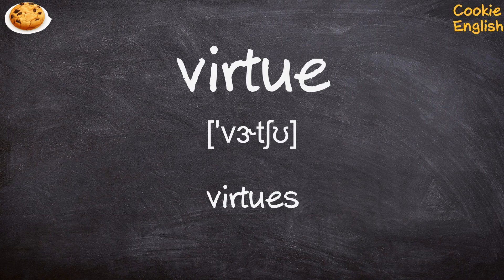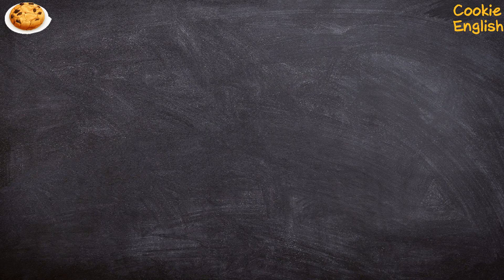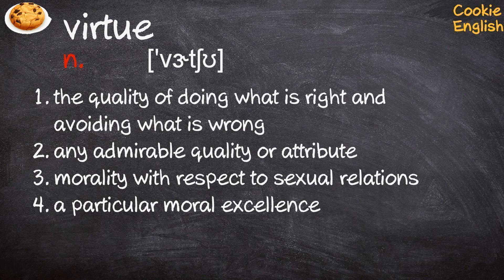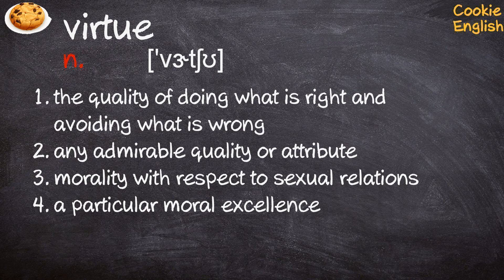Virtue Pronunciation, Paraphrase, Listen & Practice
1. Virtue is not confined to the Christian world.
2. There was no virtue in returning to Calvi the way I had come.
3. The article stuck in my mind by virtue of one detail.